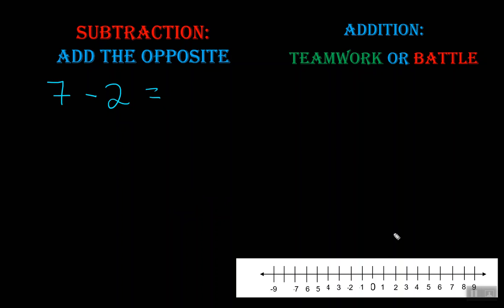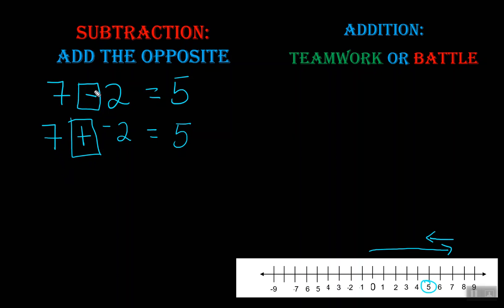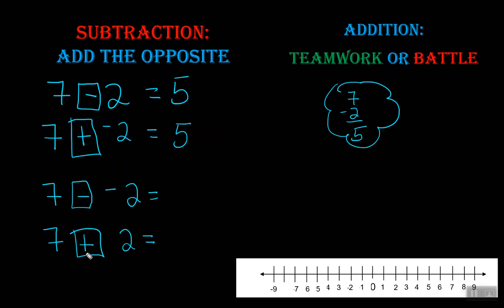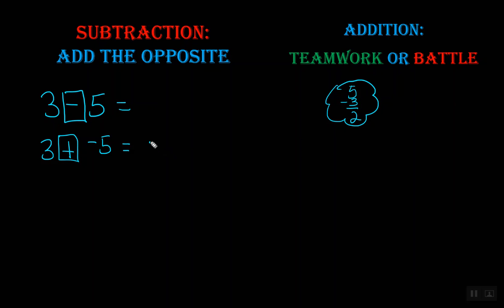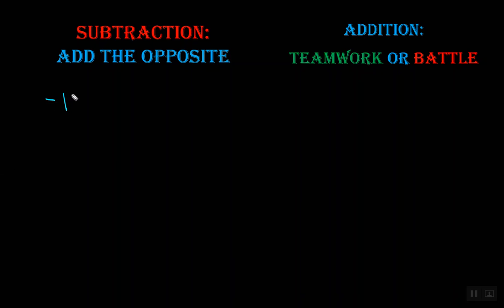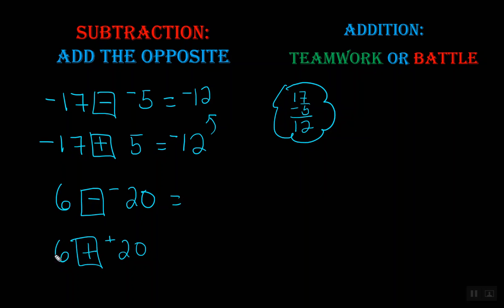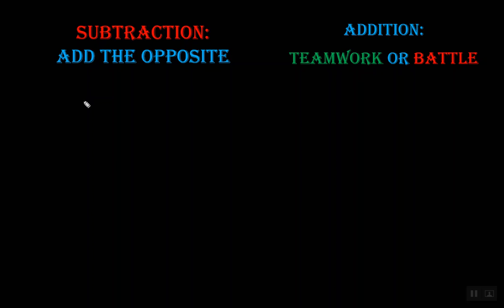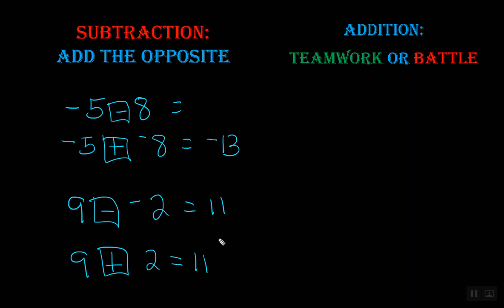Subtract Integers: Add the Opposite